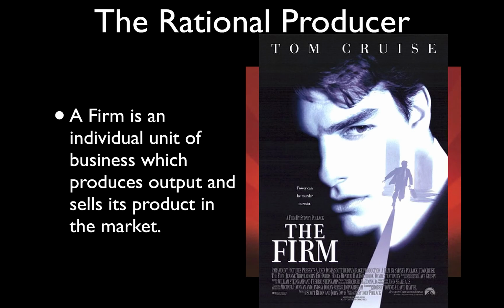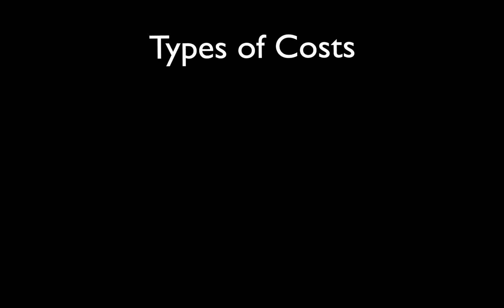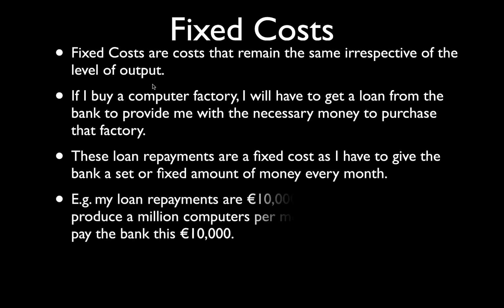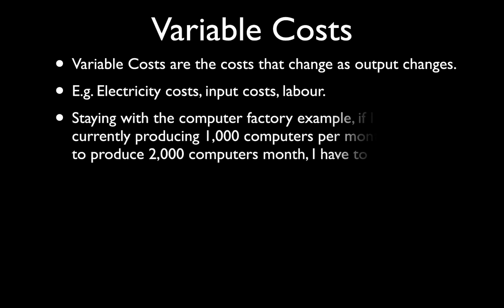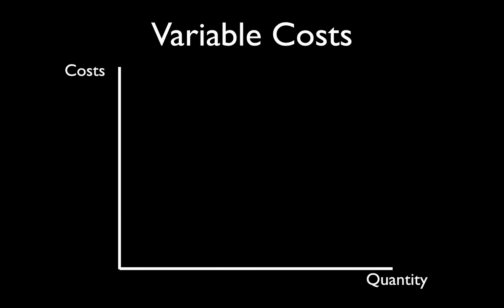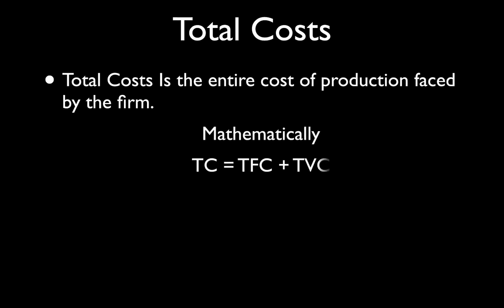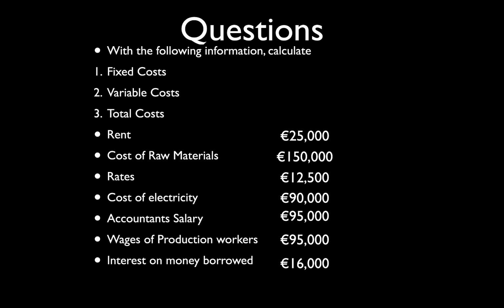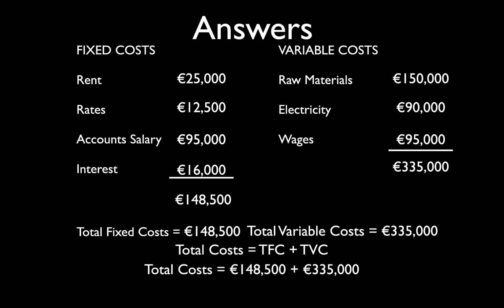Costs of Production 1